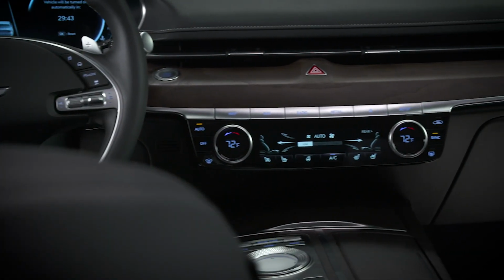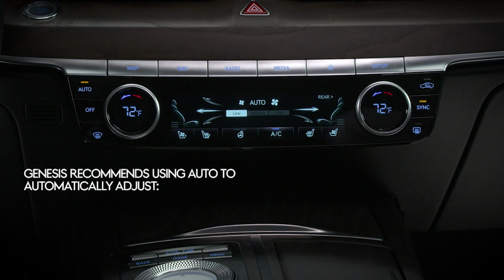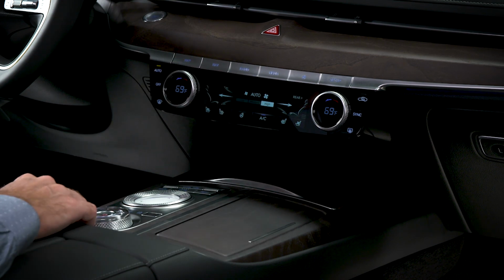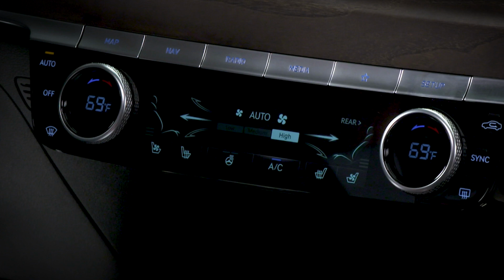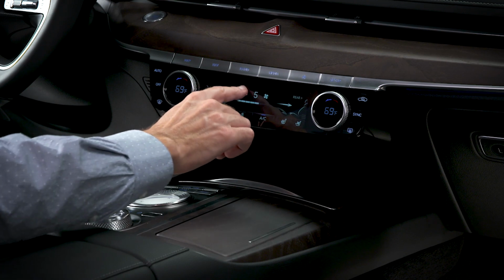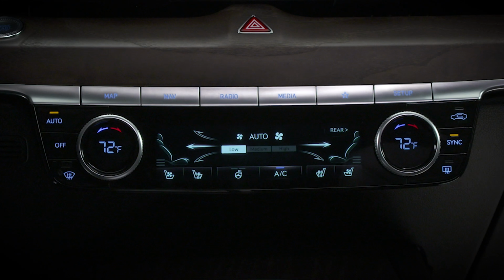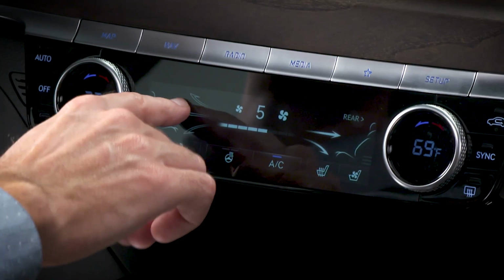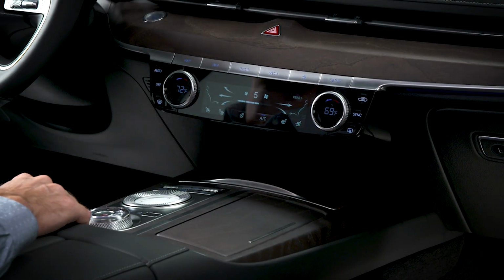Climate Control System | Genesis G80 | How-To | Genesis USA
Your Genesis G80 has a state-of-the-art automatic climate control system that is designed to keep you comfortable. This video will show you how to easily operate the climate control system, including the auto fan speed setting.

Applicable models (if equipped):
G80